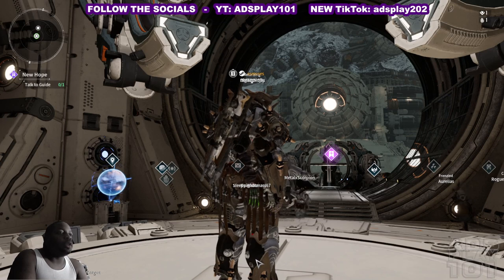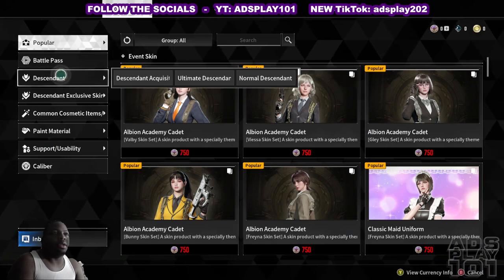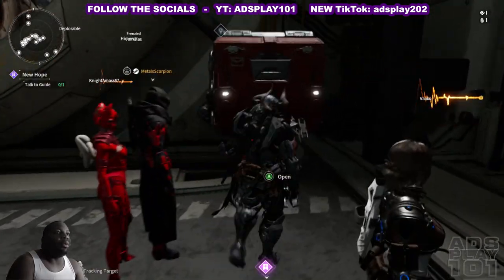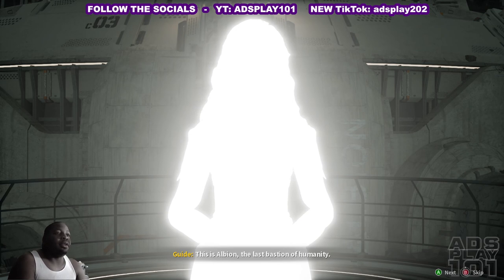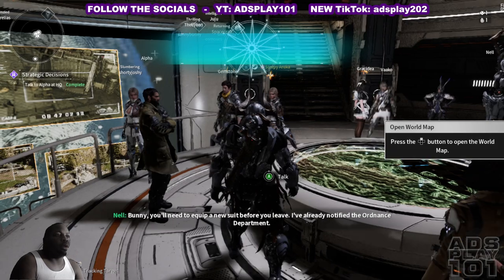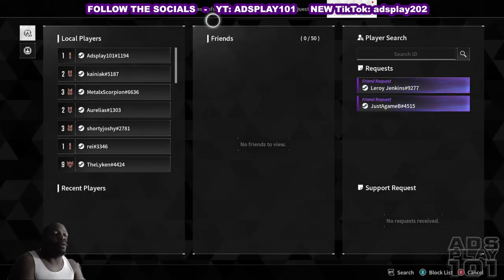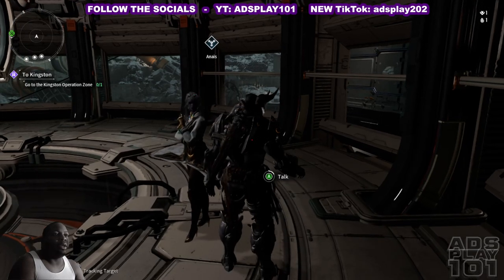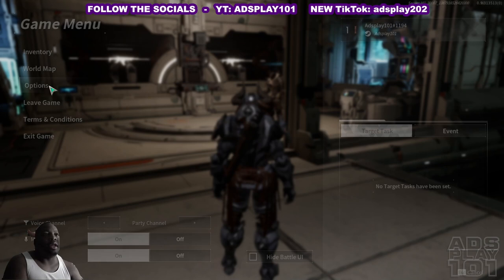First Descendant - Final Test pt.1 BAD TECHNICAL START